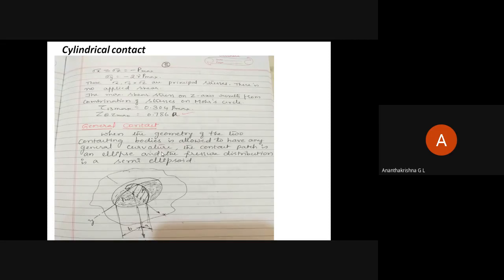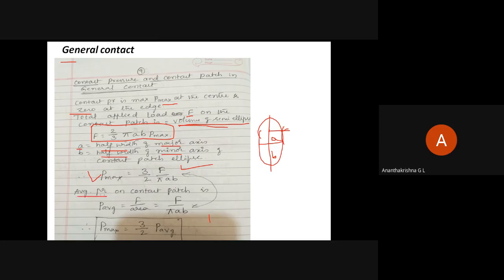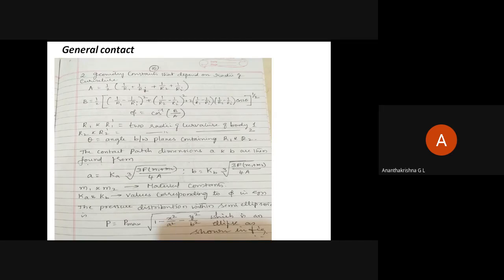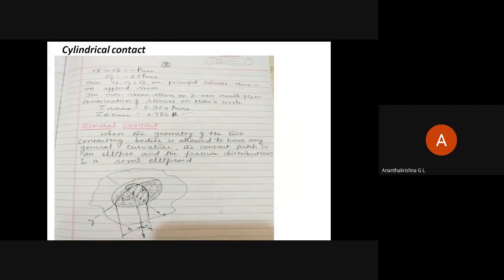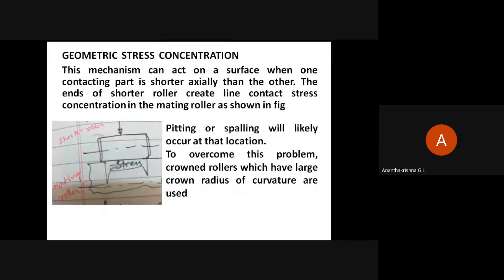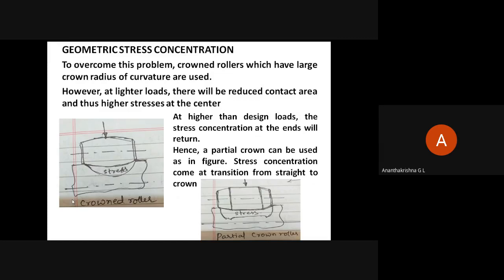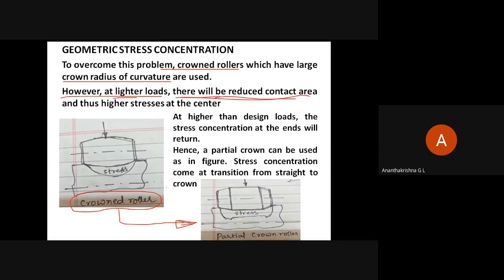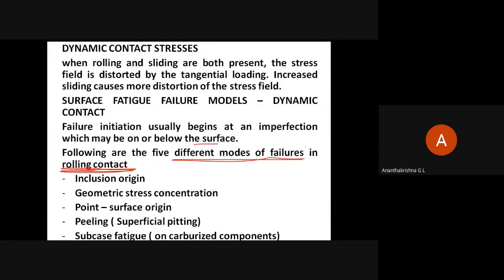II MTECH 08 05 2020 GLA